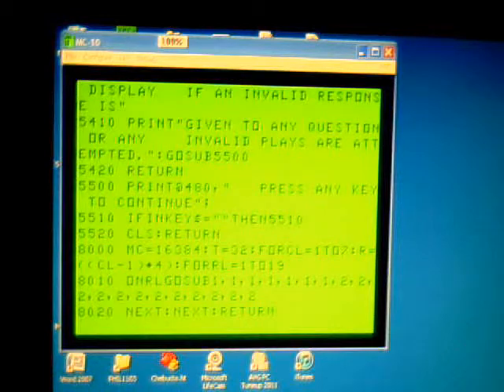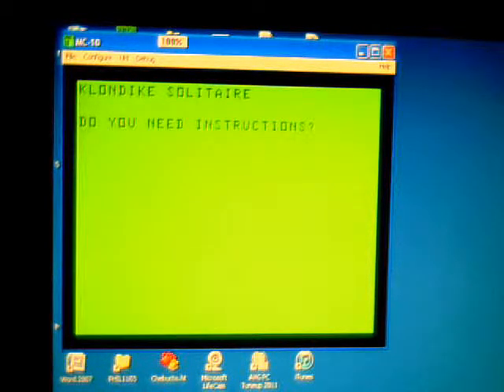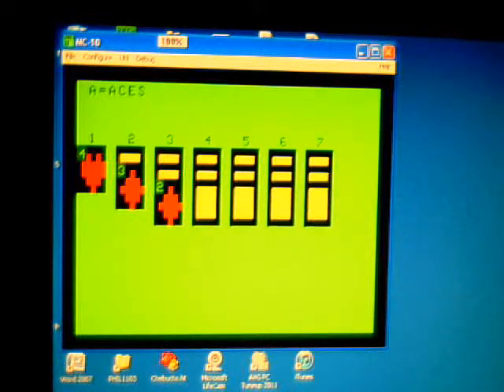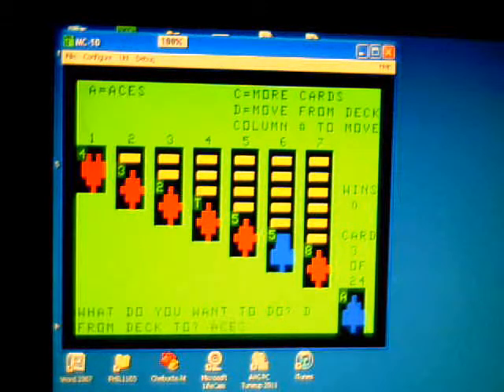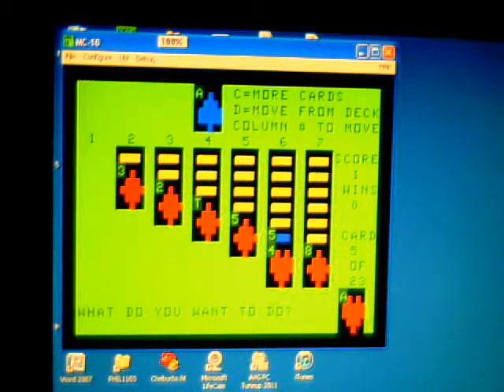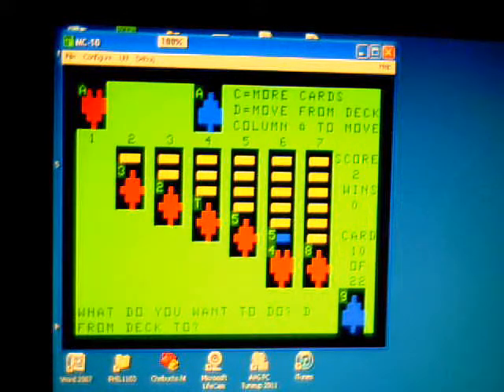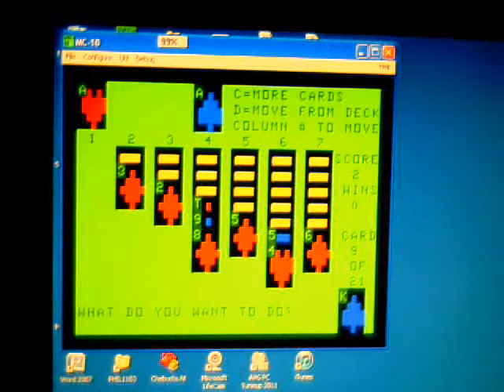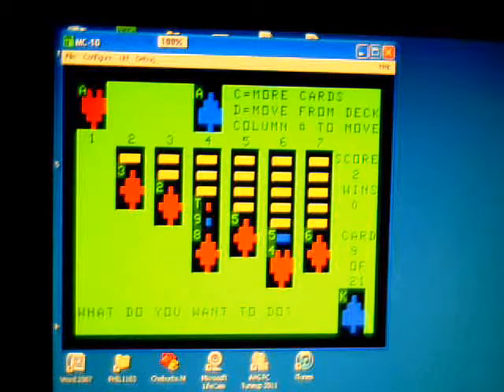KLONDIKE.BAS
BASIC program for the TRS-80 MC-10 8-bit computer written by Jim Gerrie. Example of my retro-computing programming hobby.